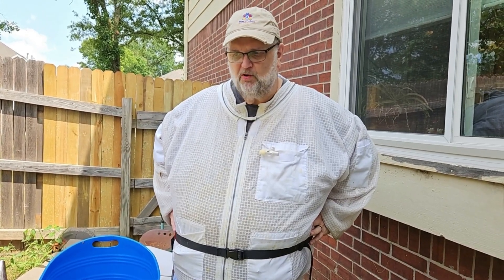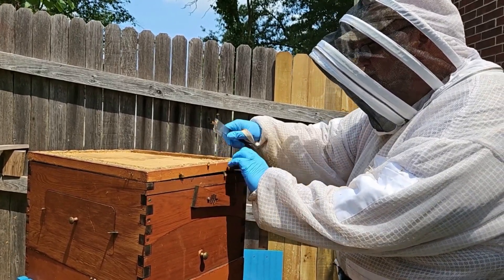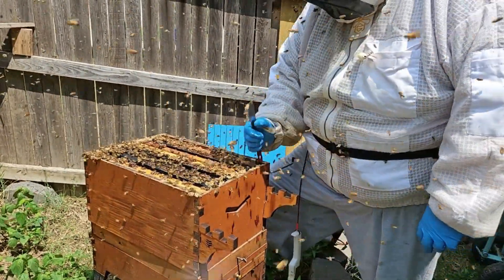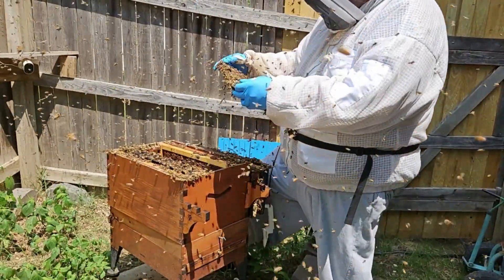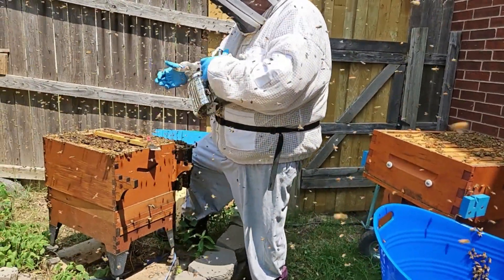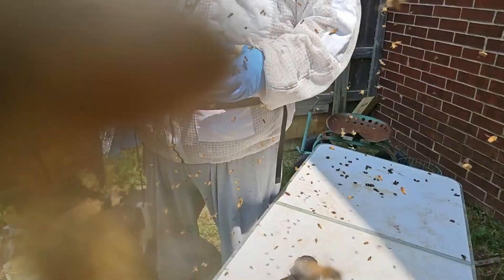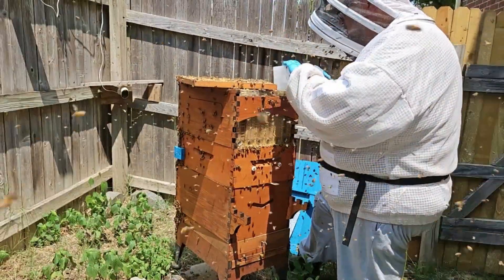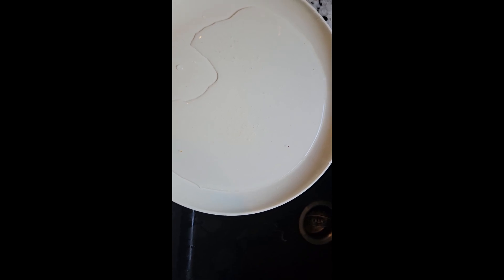Kitchen Hive Inspection (2024.07.24)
Today, we completed an inspection of our Kitchen hive.  Along with looking for the queen (or evidence of her), we weighed the hive and conducted a varroa test.
We used the sugar roll method of mite testing.  This involves using powder sugar to coat the bees.  The mites will be dislodged due to the sugar, but also the bees will take the opportunity to clean the sugar along with the mites from each other.  Some say it is not as exact as the alcohol or dawn wash method, but others think it is just as good.

We really love our two Flow Hives.  If you would like to try one for yourself, please follow the link below and get your own Flow Hive and save $50. It will give you a $50 discount on your purchase.  I will receive a voucher if you purchase.  The link will take you to the Flow Hive website, where it will attach the discount.

Another thing that makes a Flow Hive special, is the quality in workmanship of the woodenware of the Flow Hive.  Each joint is laser measured and cut, making it a breeze to put together.  The folks at Flow are also amazing to work with.

Some of the tools we used today were:

Varroa Easy check by Veto-pharms:

Simple Harmony’s Hive tool.  This tool allows you to keep one corner of the boxes apart    while you use a flat tool to pry  the other corner.  Really helpful.  The link to the tool is: